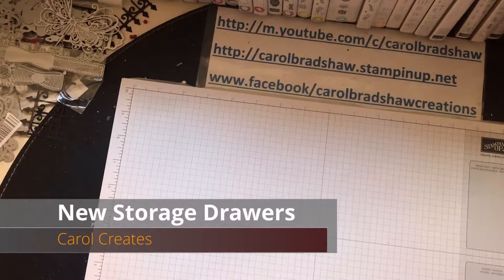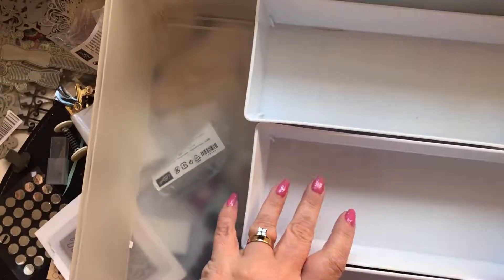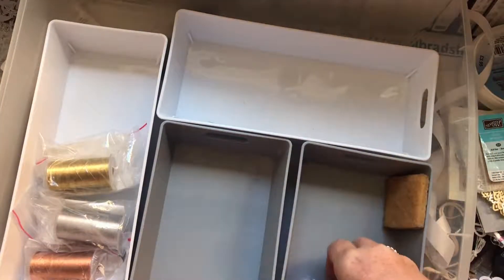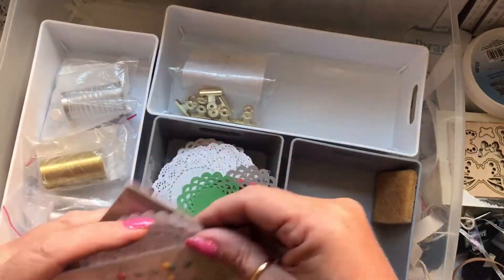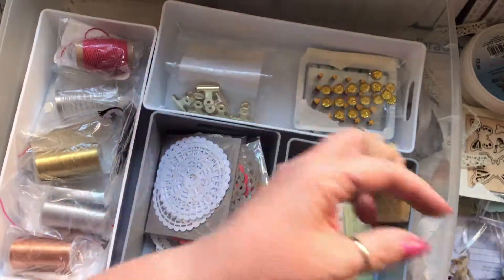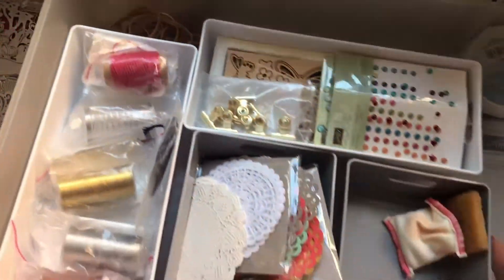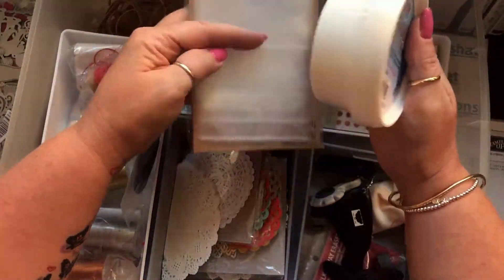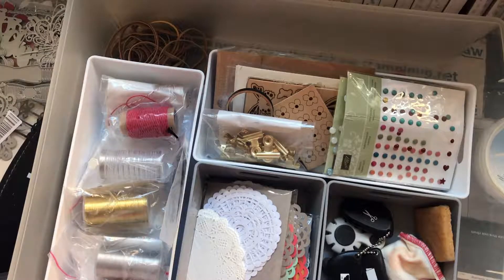New Storage Drawers - The Range Haul! - Carol Creates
Welcome back to another video and today we're looking at some new storage drawers I've purchased to tidy up my stash and keep things organised.

As most of us who are crafters will know, getting good storage to ensure we know where everything is, is very important. These cracking little drawers are perfect for nik-naks.

What do you think of these drawers, and what do you use at home or in your Craft Studios?

for more cool crafty products!